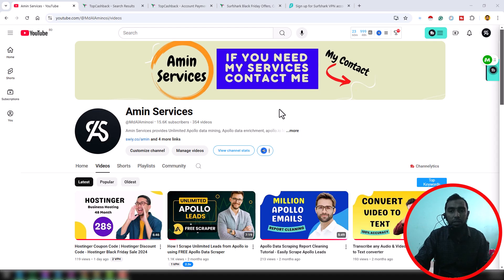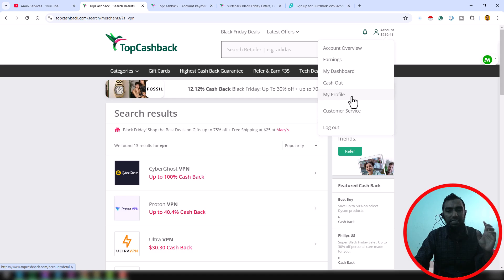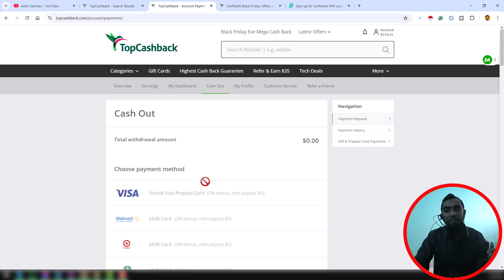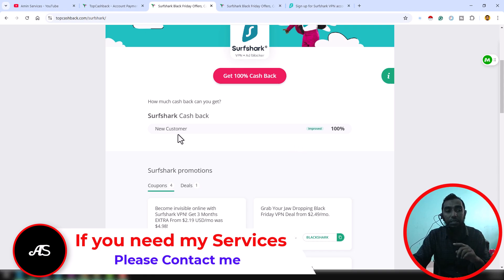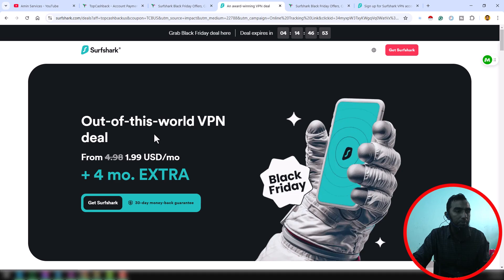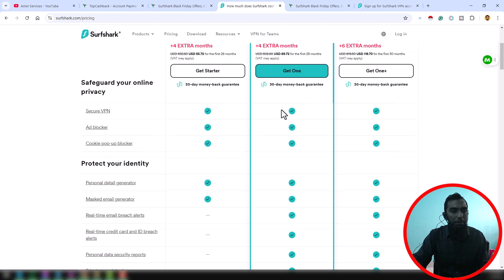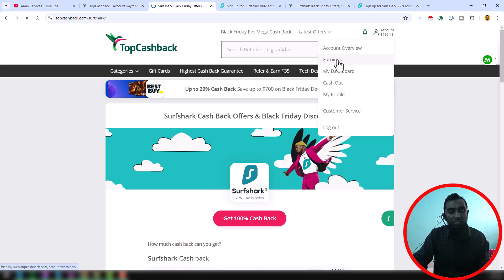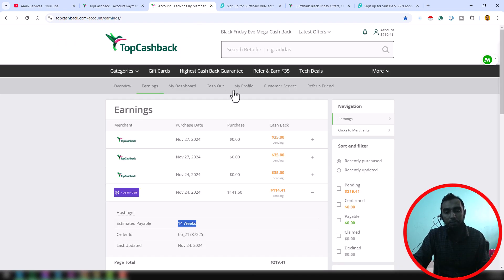Surfshark Coupon Code | Get The Best Vpn Deal Right Now 100% Free - Surfshark VPN Free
How to Get Surfshark VPN for Free: A Step-by-Step Guide
Assalamu Alaikum! Welcome back to my YouTube Chanel. If you're looking for a reliable VPN service without spending a dime, you’re in the right place. In this video, I’ll guide you through how to buy Surfshark VPN with 100% cashback using TopCashback. Let’s dive in!

Step 1: Create Your TopCashback Account
Before we jump into the main tutorial, let’s set up your TopCashback account.

1) Use my referral link: Click the link in my video description to create a free TopCashback account.

2) Verification: Verify your email and set a secure password after signing up.
3) Complete Your Profile:

- Go to the “My Account” section.
- Click "My Profile."
- Fill in your first name, last name, and date of birth.

Step 2: Set Up Your Payment Method
Once your account is set up, you must choose a payment method for your cashback.
1) Navigate to the Cash Out Section: Click on the “Cash Out” section in your TopCashback account.

2) Select Your Payment System: Depending on your location, you may see various options. As I’m based in an Asian country, I use:
- ACH Payment System
- Payoneer Virtual MasterCard
- Wise Virtual Bank Account

If you have any issues setting up your TopCashback account, please leave a comment on the video for help!

Step 3: Find Shark Shark VPN Offers: Now, let’s look for the Shark Shark VPN offer.

- Search for surfshark: In the search bar, type “surfshark” and select it from the suggested options.
- Explore Cashback Offers: Discover an enticing 100% cashback deal for Surfshark VPN! Click on it to view more details.
- Read the Terms: Note that this offer is only available for new customers.

Step 4: Purchase surfshark VPN: Once you’re ready to proceed:

1) Click on “Get Cash Back”: This will redirect you to the surfshark website.
2) Choose a Plan: On the surfshark website, select the 24-month package.

You can choose from:
surfshark Starter
surfshark 1 (recommended)
surfshark 1 Plus

Payment Method: You can pay using:
PayPal
Credit or Debit Card
Google Pay
Cryptocurrency

Step 5: Track Your Cashback
After completing your purchase:

Wait for Confirmation: It may take about 30 minutes for your cashback to reflect in your TopCashback account.
Check Your Earnings: Go to the “Account Overview” or “Earnings” section to see your cashback status.

Step 6: Withdraw Your Cashback
You may be wondering when you can withdraw your cashback:

Waiting Period: Your cashback will be available in your TopCashback account after 14 weeks.
Withdrawal: Once available, you can withdraw the amount to your Wise or Payoneer account linked to your TopCashback account.

By following these steps, you can get surfshark VPN for 100% free! This is a fantastic opportunity for anyone looking to enhance their online security without spending money. If you have any questions or need further assistance, don’t hesitate to reach out in the comments.

Chapters:
00:00:00 - Introduction to Shark Shark VPN
00:00:49 - Finding Shark Shark VPN Offers
00:02:41 - Navigating to Shark Shark Website and Choosing a VPN Package
00:03:49 - Payment Methods and Tracking Cashback
00:04:07 - Withdrawal Process for Cashback

If you purchase any of the affiliate links above, I will receive a very small commission at no extra cost to you. This supports my channel and allows me to make videos like this.